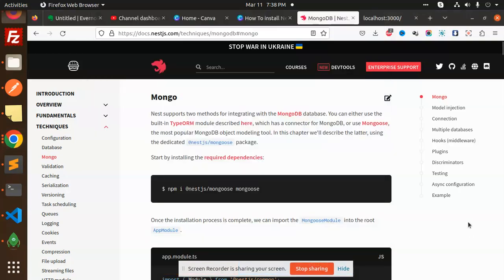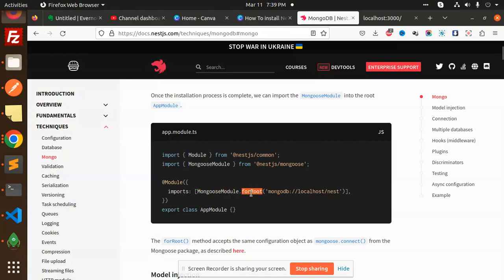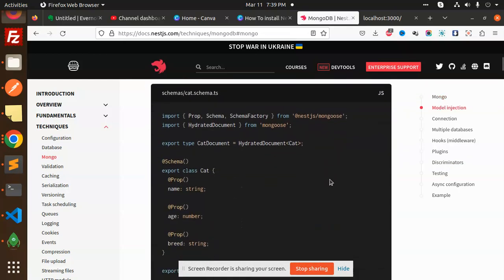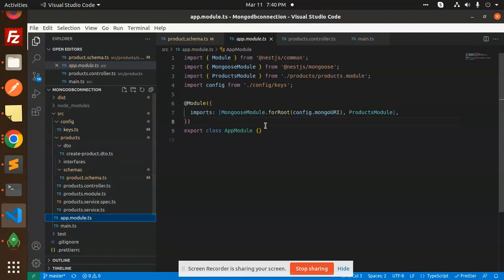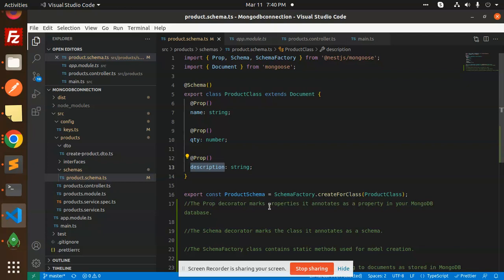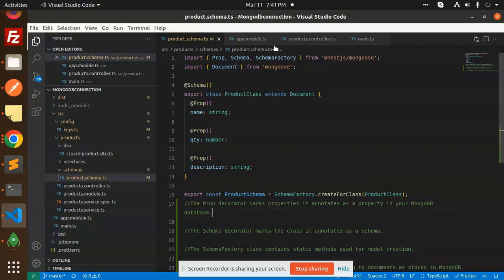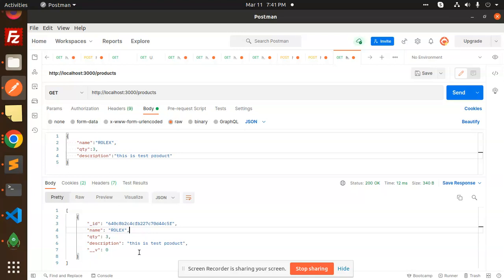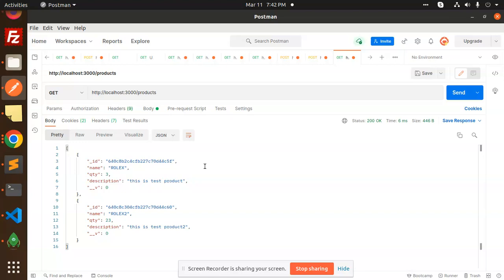How to connect to MongoDB NestJs